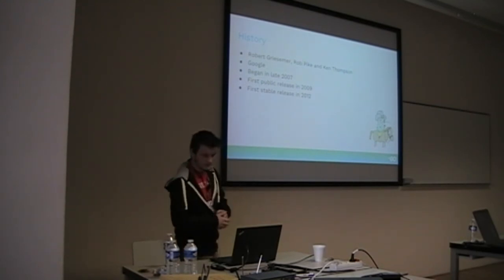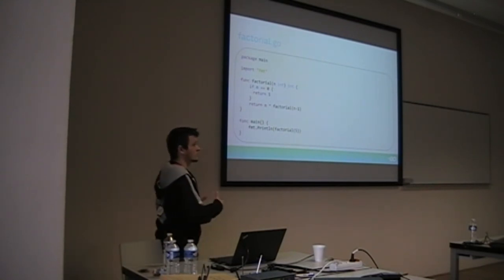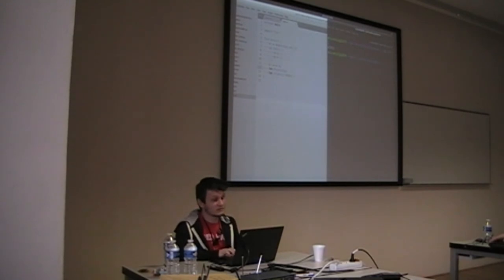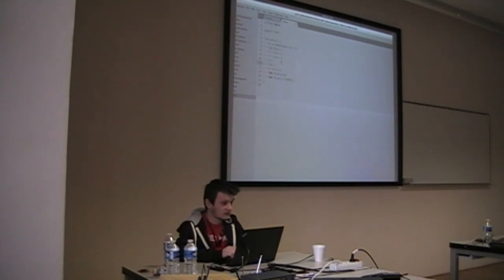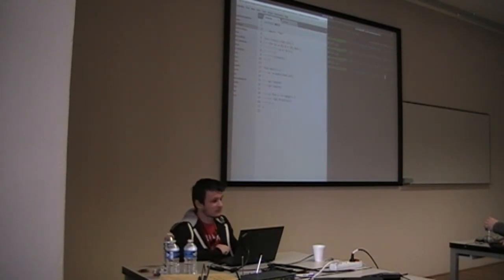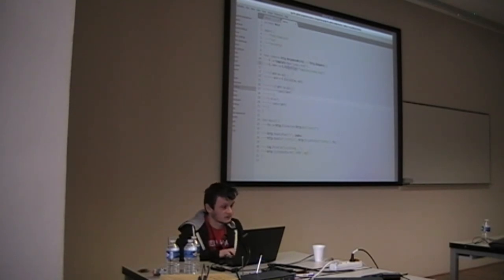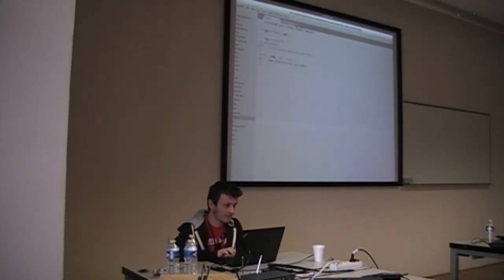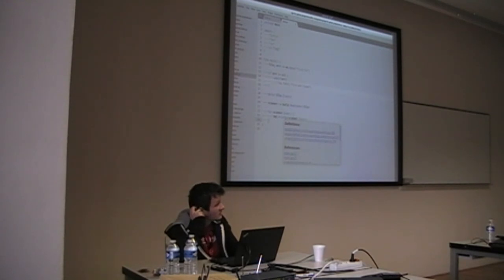Go for Python Programmers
Presentation name: Go for Python Programmers
Speaker: Alexandre Vicenzi
Description:  Go is very easy for those who already know Python because they are very familiar in many points. In this workshop, we will discuss inheritance, duck typing, goroutines, channels and more. Plus, we'll get our hands dirty with some Go exercises.

Attendees must be familiar with Python (write simple scripts).
For exercises, we will use a Linux, Docker and the latest Golang image, preparing the environment in advance is strongly advised.If you don't want to use Docker install go 1.11 on your local machine.
Max attendees should be 50, recommended is 30.
For those who have never used Go, you will be able to start writing simple programs.
For those who already have heard and tried Go, you can learn something new.